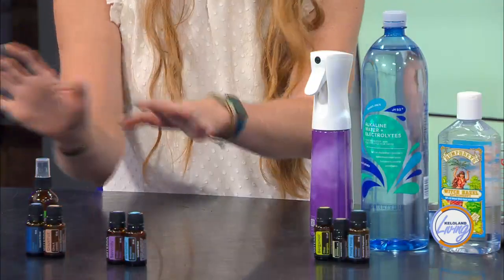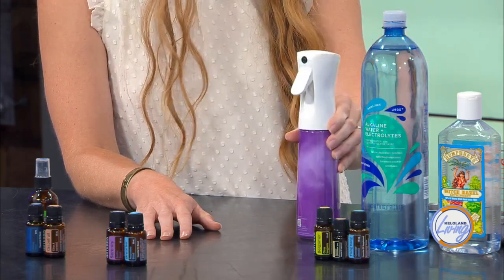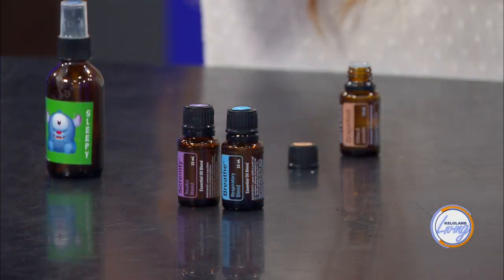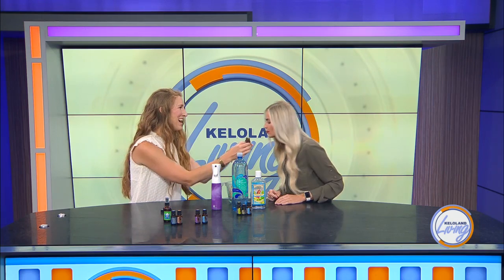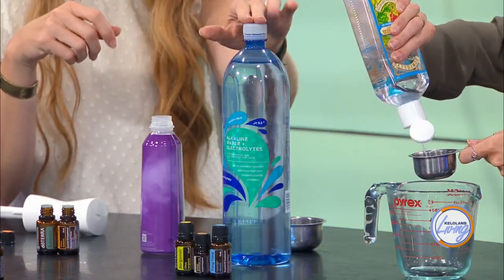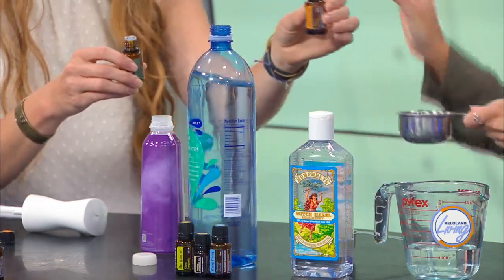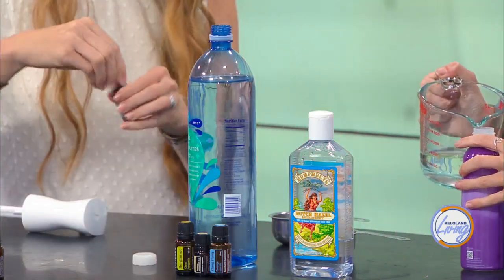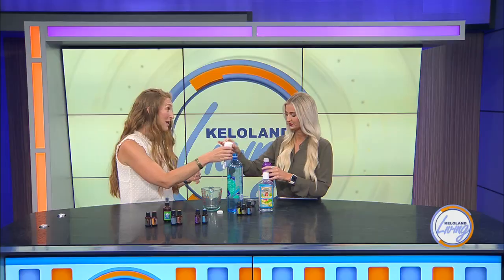KELOLAND Living: DIY Linen Spray